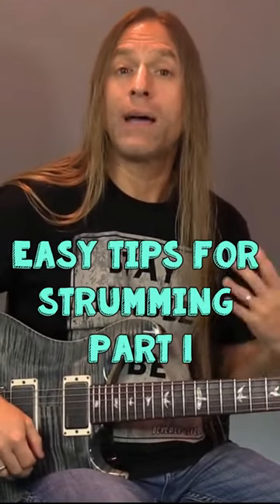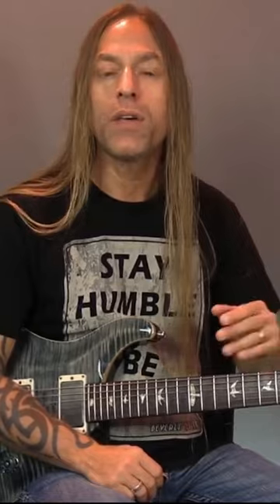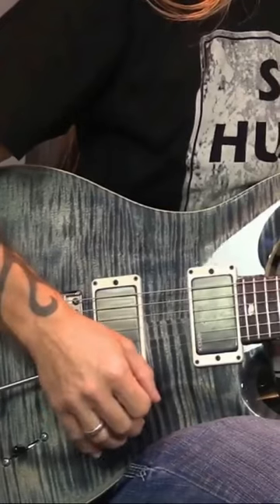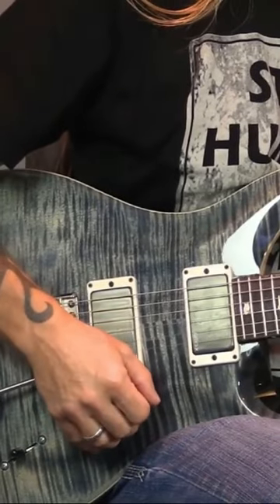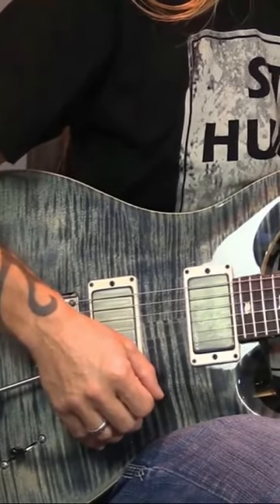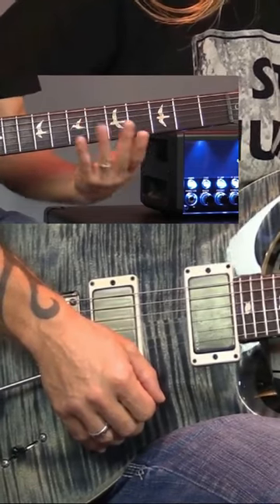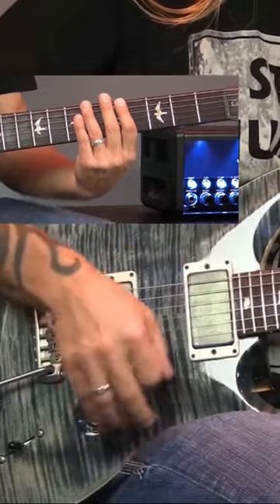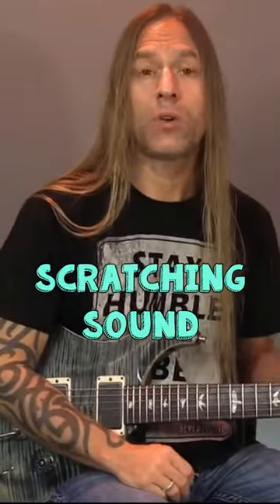Easy Tips for Strumming Guitar Lesson by Steve Stine ( pt.1 ) | Full video in comments